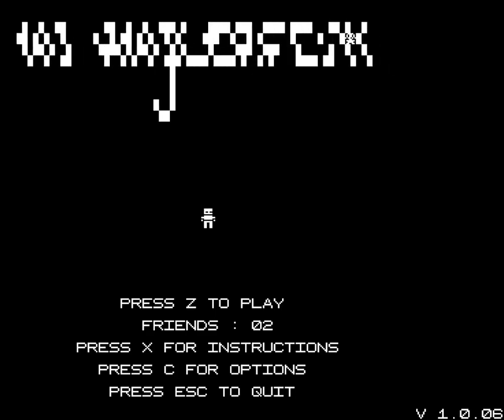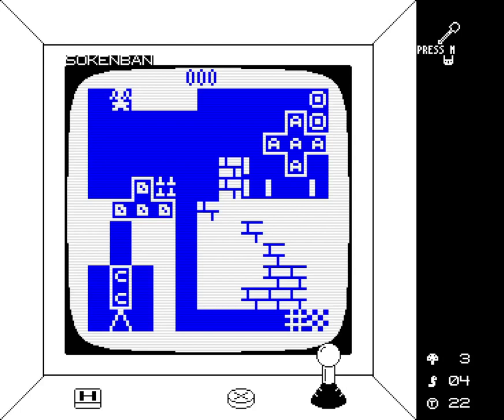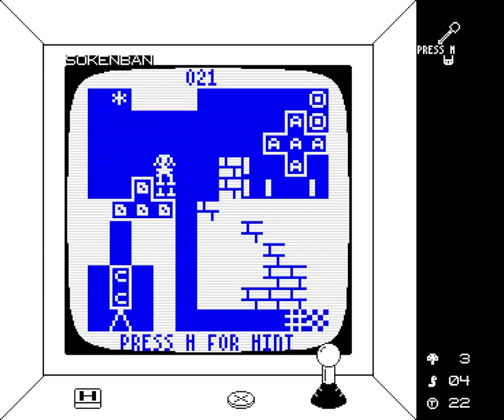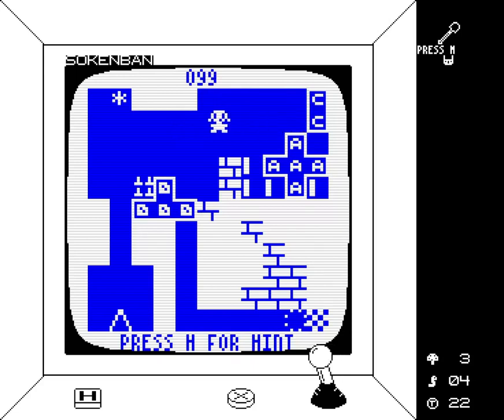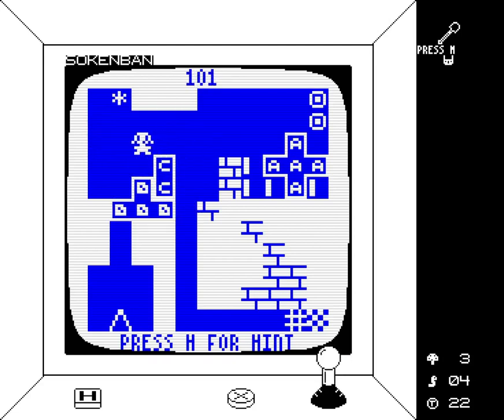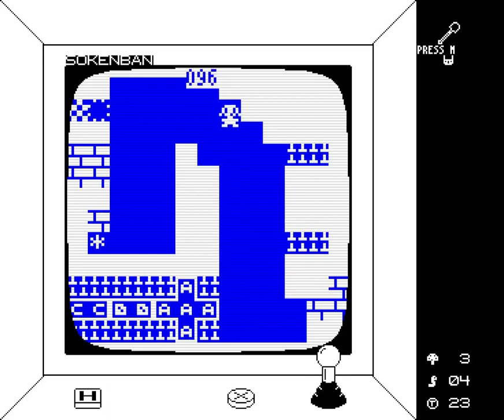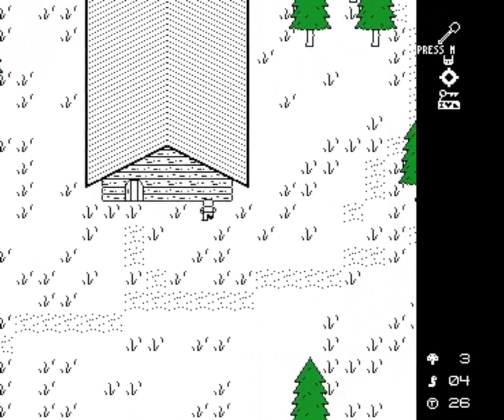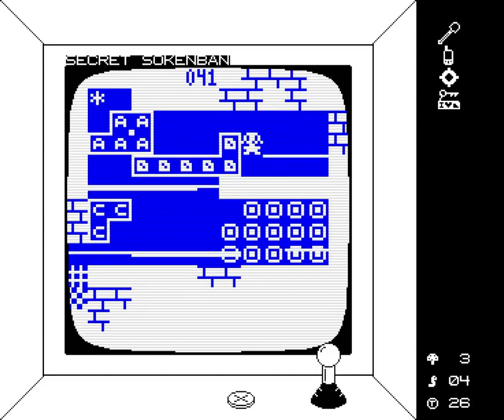No Anglerfish - E4: Hall of fame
This anti-fish game is turning into the fish game again. Didn't expect that!